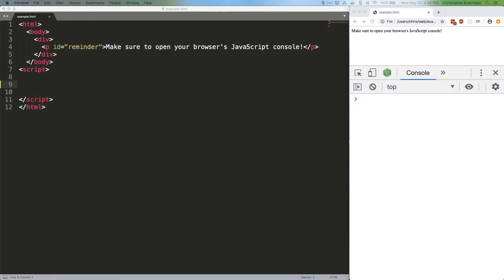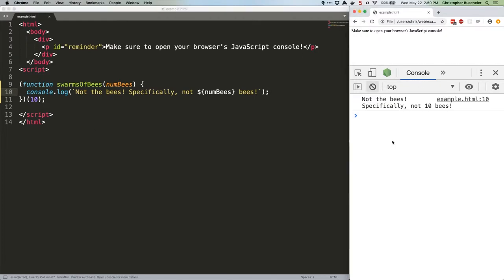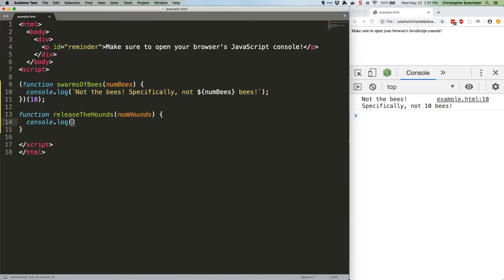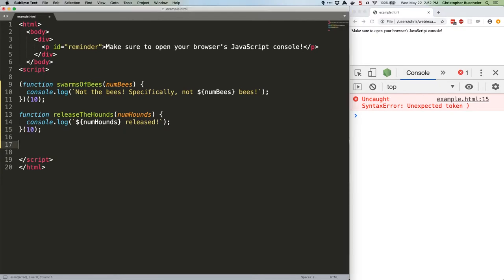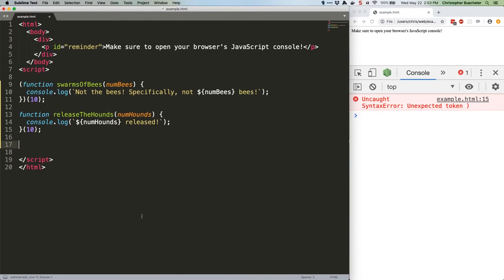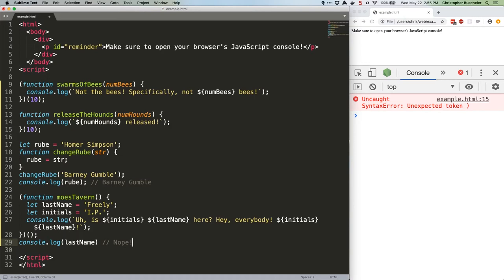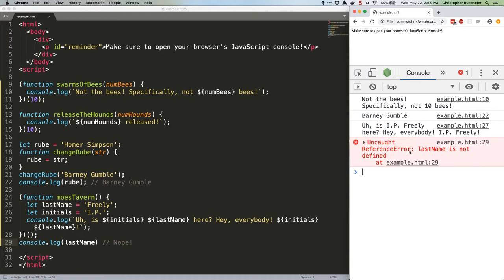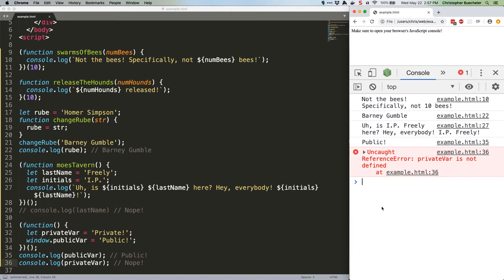JS Quick Hits 73 - IIFEs Explained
IIFEs help you keep your variables out of the global namespace, and that's a good thing!